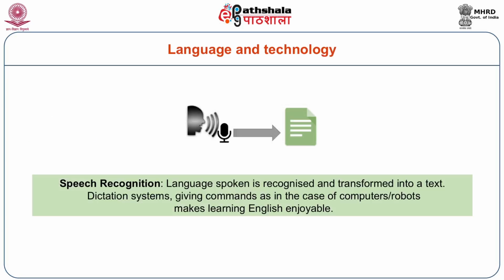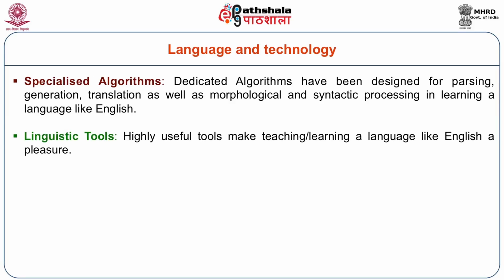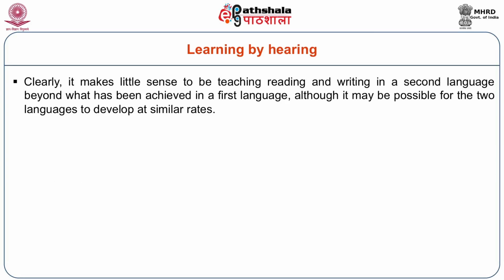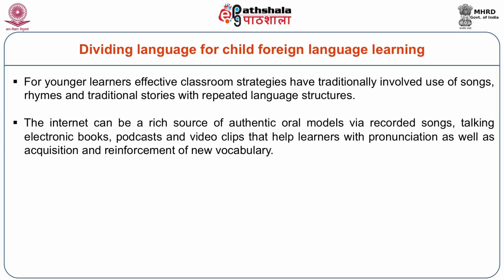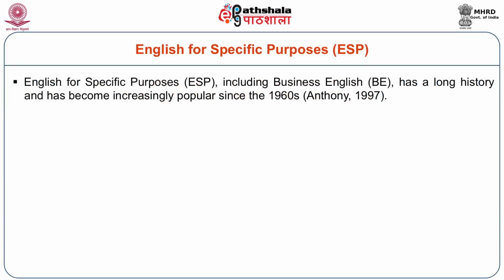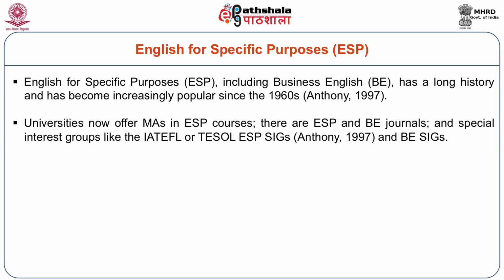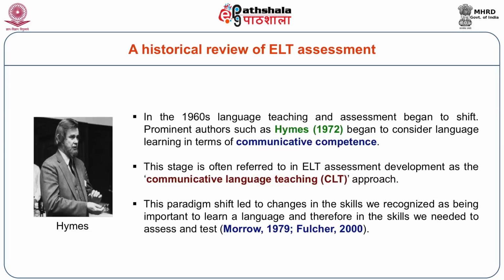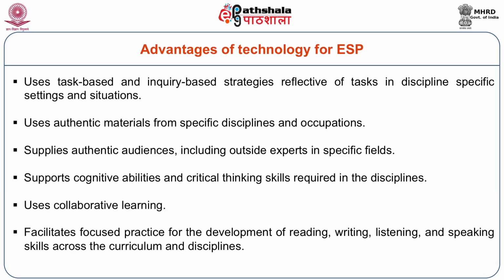Language Teaching Methods II (ENG)